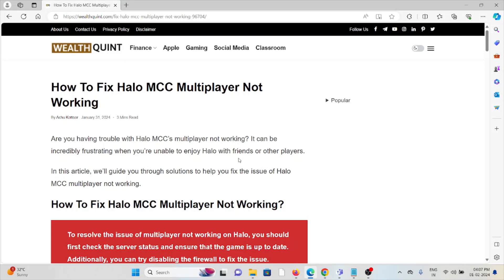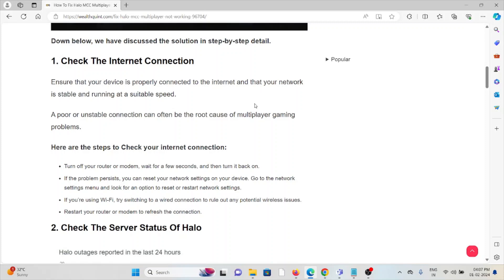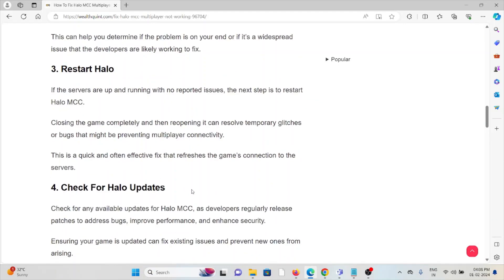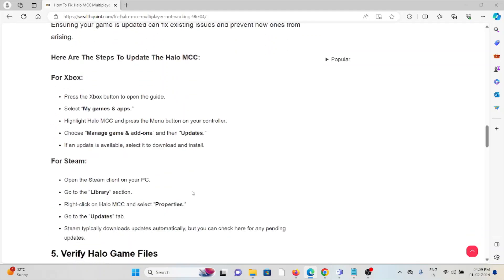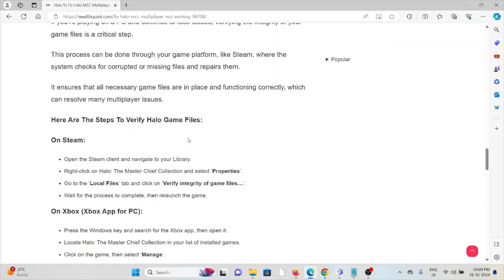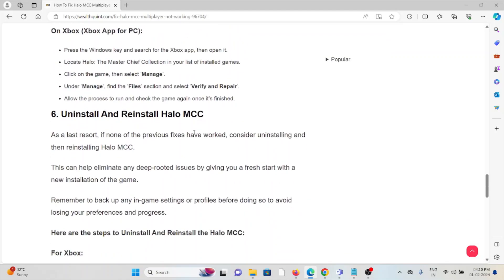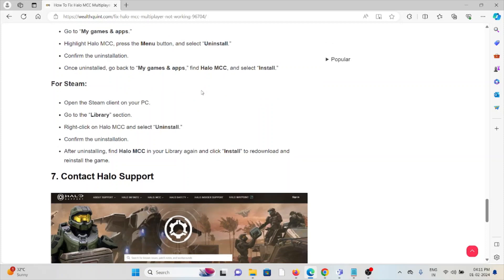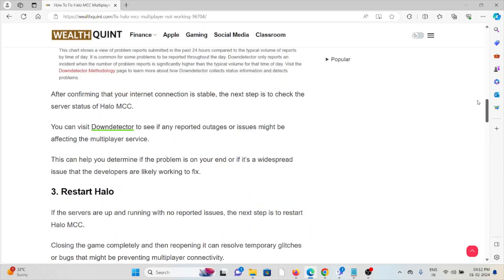How To Fix Halo MCC Multiplayer Not Working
Are you having trouble with Halo MCC’s multiplayer not working? It can be incredibly frustrating when you’re unable to enjoy Halo with friends or other players.In this article, we’ll guide you through solutions to help you fix the issue of Halo MCC multiplayer not working.

0:00 Introduction
0:29 Solution 1:Check The Internet Connection
0:57 Solution 2:Check The Server Status Of Halo
1:20 Solution 3:Restart Halo
1:47 Solution 4:Check For Halo Updates
2:50 Solution 5:Verify Halo Game Files
3:56 Solution 6:Uninstall And Reinstall Halo MCC
4:55 Solution 7:Contact Halo Support